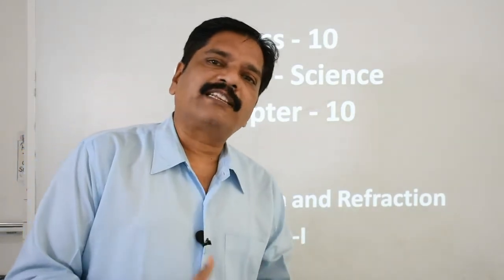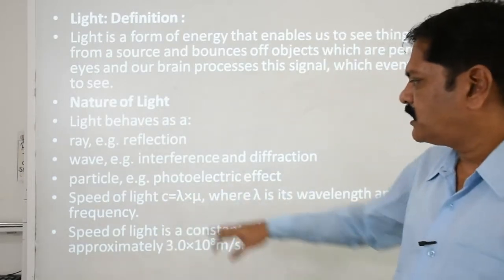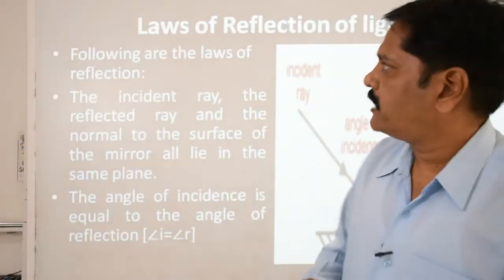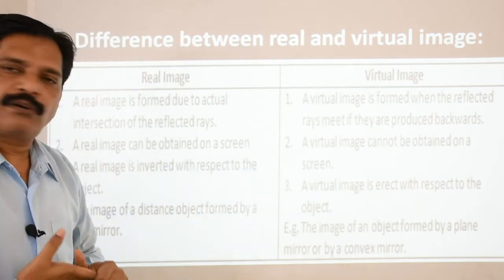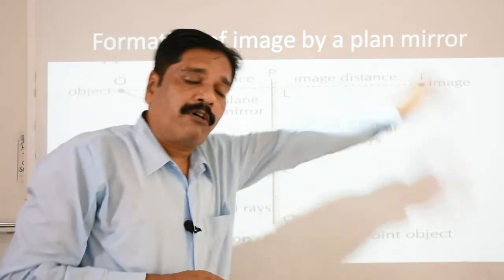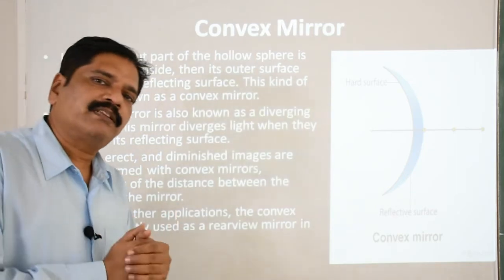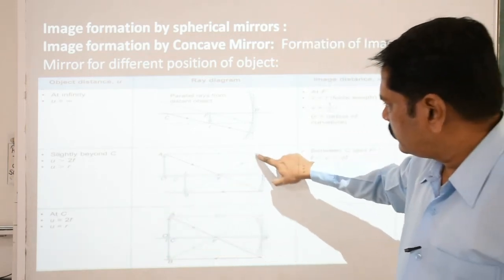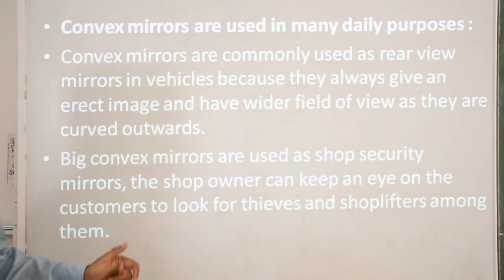Class 10th Science (XIII Video)